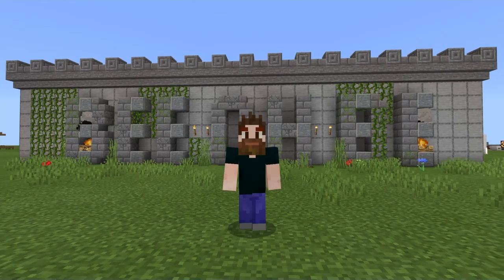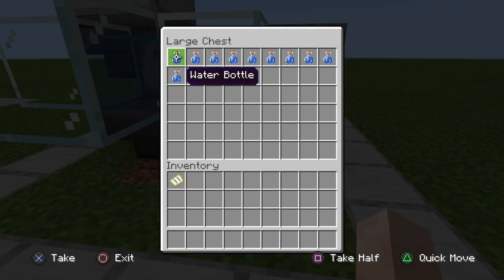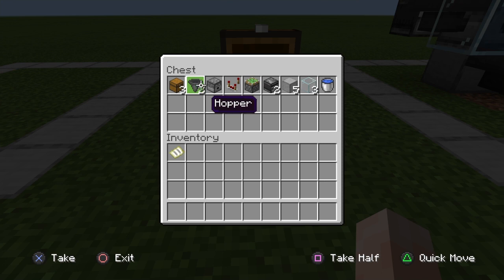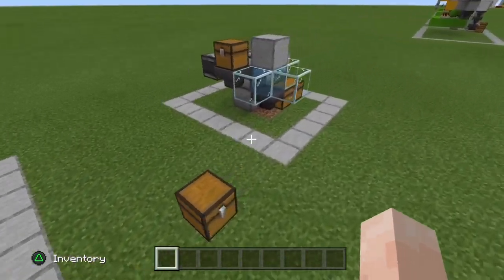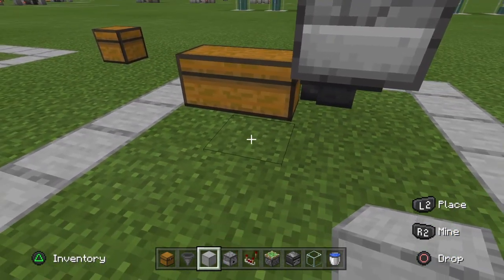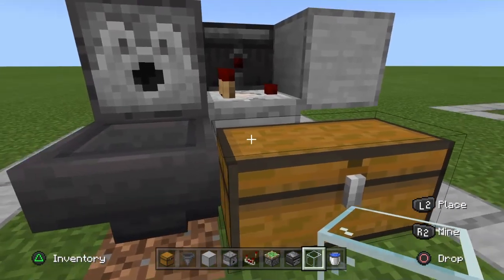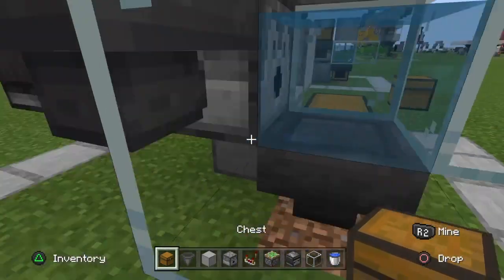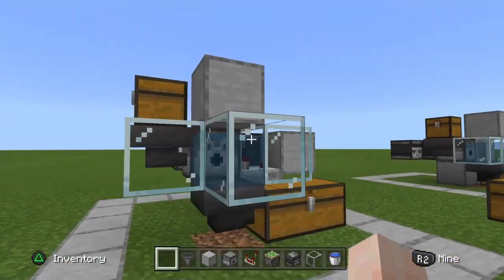Minecraft Tutorial: Automatic Water Bottle Filler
A tutorial for a automatic water bottle filler. Fast, compact, and very easy to build. Perfect for stocking automatic brewing systems.